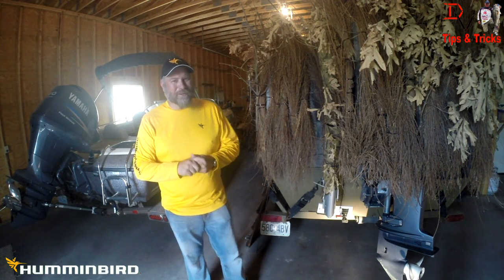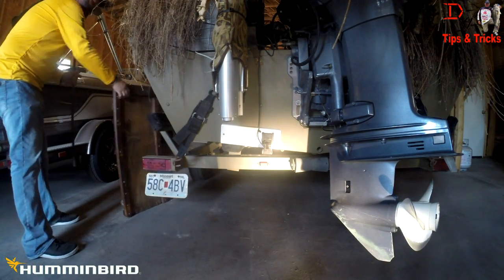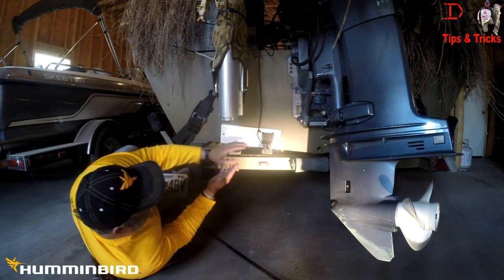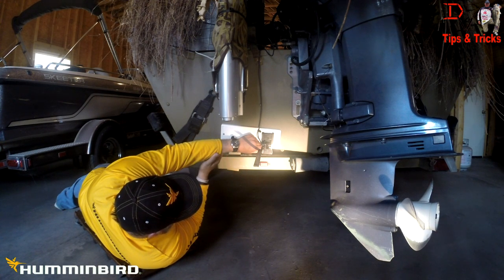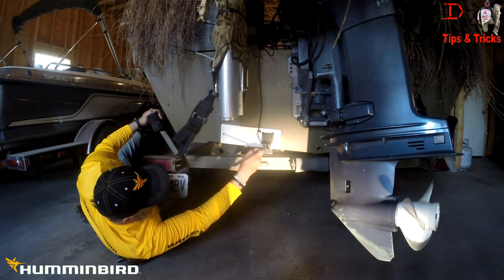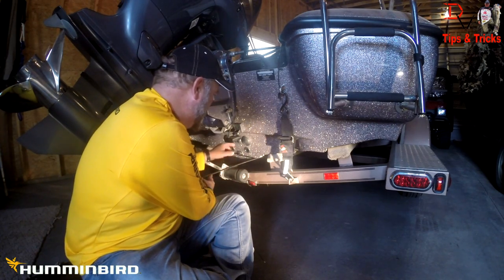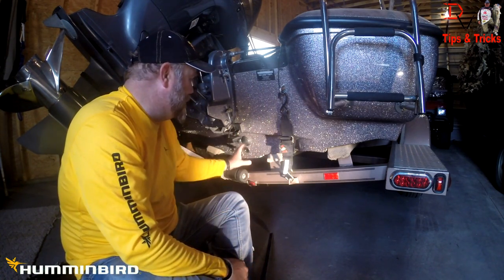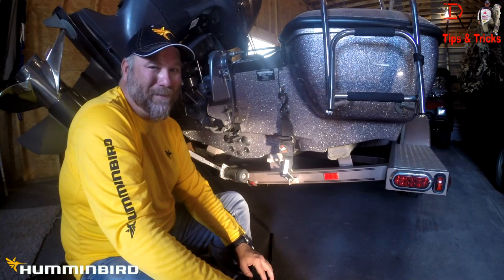Tips 'N Tricks 149: Understanding Transducer Installation Location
Your Humminbird is only as good as the Install. Understanding the placement and location of the transducer will help you understand how to install or methods to to install to get the data you need. Hope this helps.